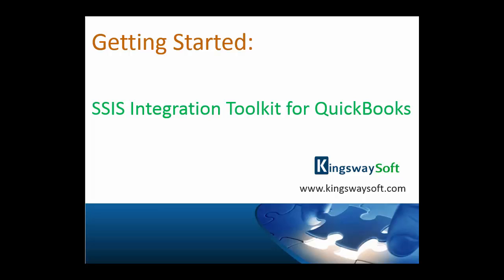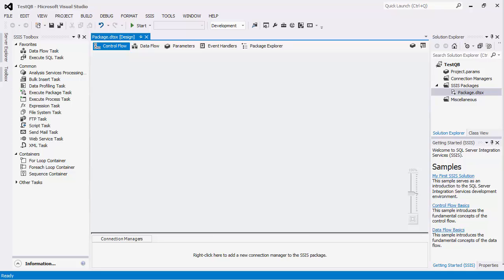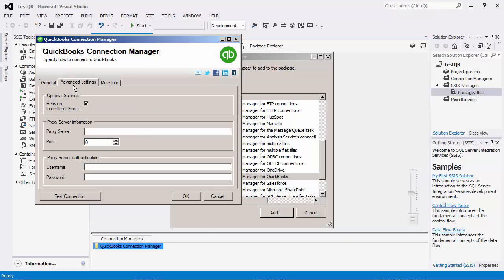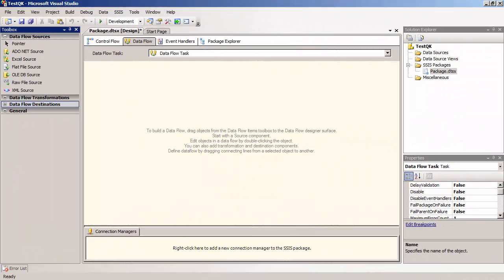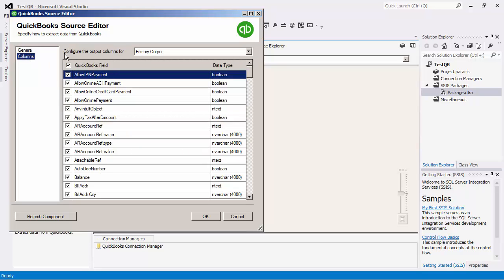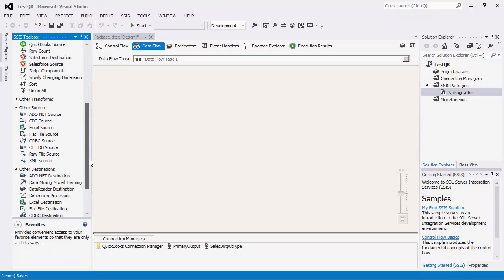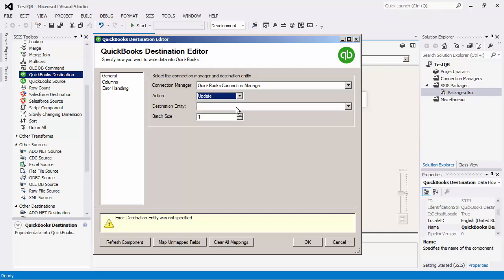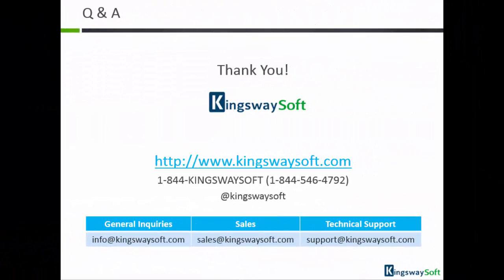SSIS Integration Toolkit for QuickBooks - Get Started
SSIS Integration Toolkit for QuickBooks is a cost-effective and easy-to-use data integration solution that works for QuickBooks by utilizing Microsoft SQL Server Integration Services (SSIS) capabilities. This video demonstrates some basic features of the library, including QuickBooks connection manager, QuickBooks source component, and QuickBooks destination component.

For more information about the product, please visit our home